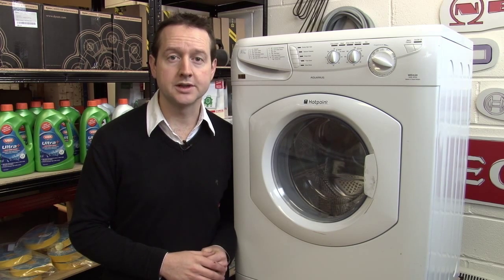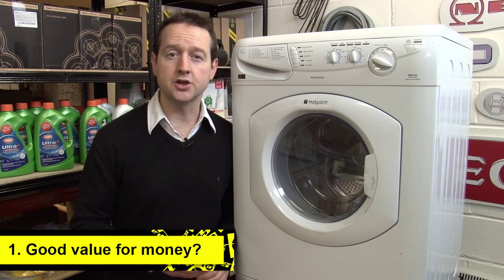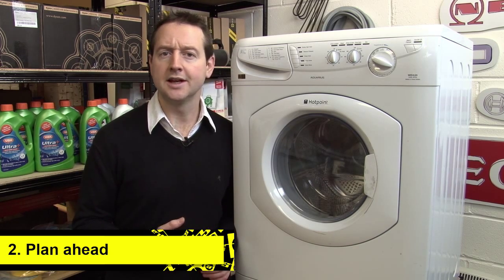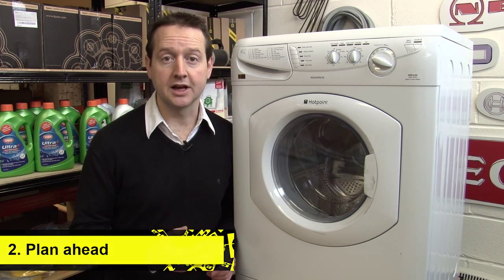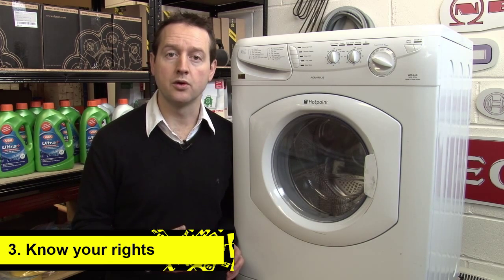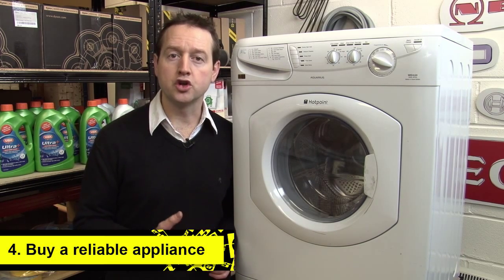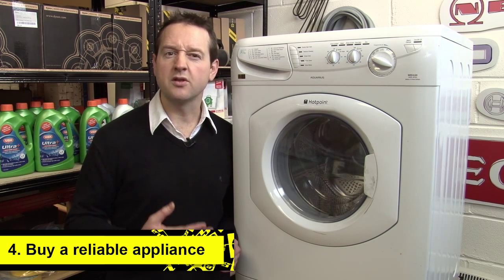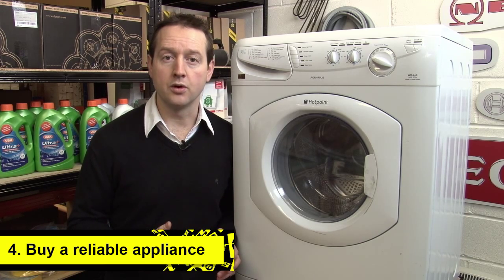Consumer advice: Extended warranties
If you're buying a new appliance, chances are that the retailer will try to convince you take an expensive extended warranty too. Here are our 4 tips when it comes to these warranties.

0:00 Introducing the video
0:20 Is the warranty good value for money?
0:34 Plan ahead
0:47 Know your rights
0:48 Suggested video: How to Use The eSpares App
1:04 Buy a reliable appliance
1:24 Suggested video: eSpares Brand Spare Parts